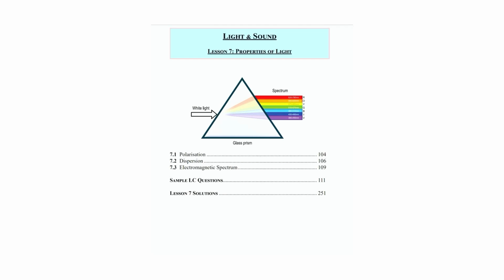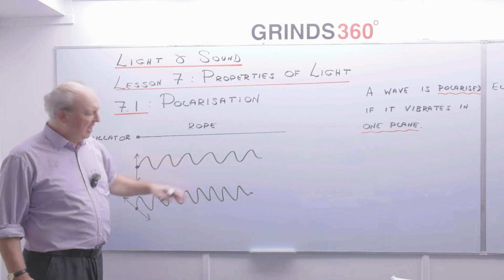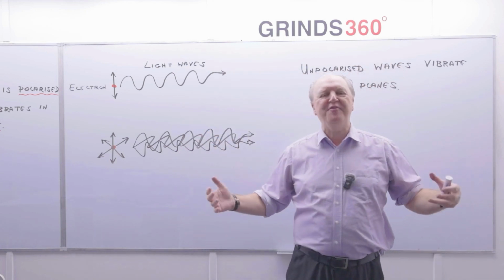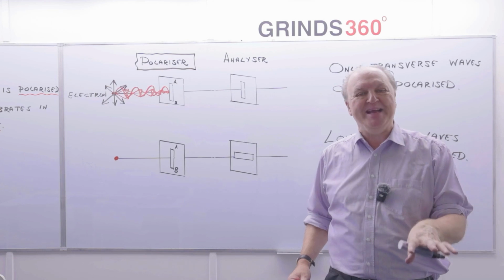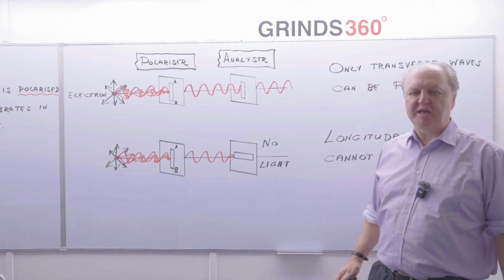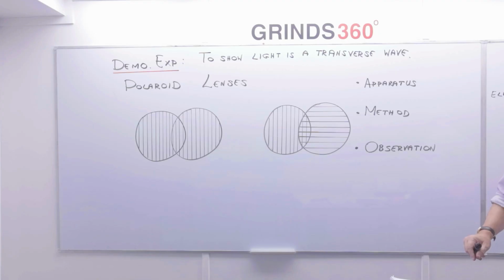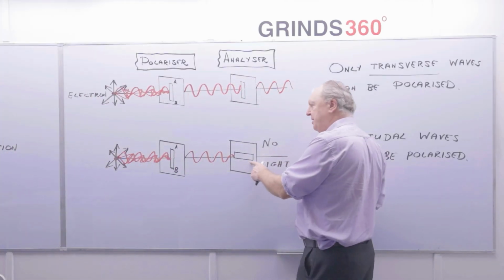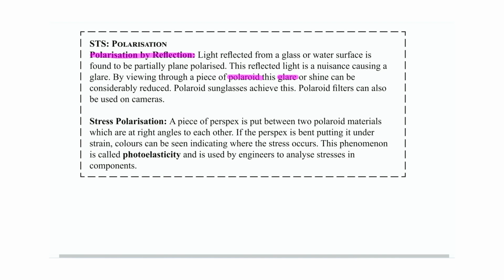Physics | Properties of Light | Polarisation (Episode 1)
Kieran will introduce the concept of polarization, explaining how light waves can be filtered to vibrate in a single plane. You’ll explore the practical applications of polarization in everyday technologies like sunglasses and cameras